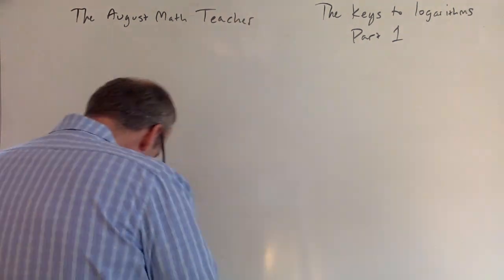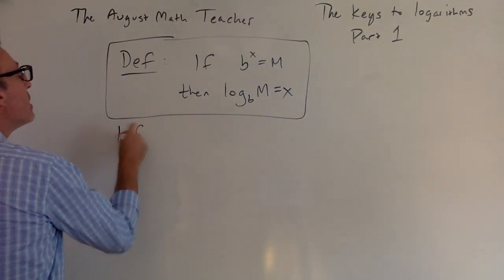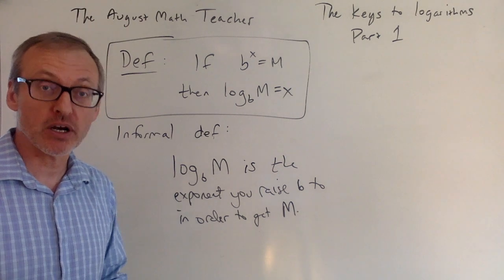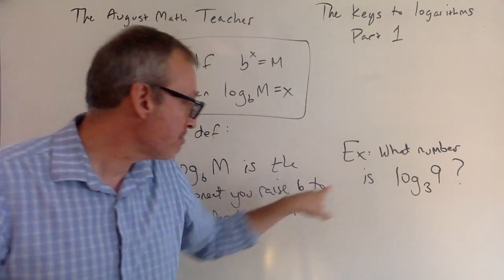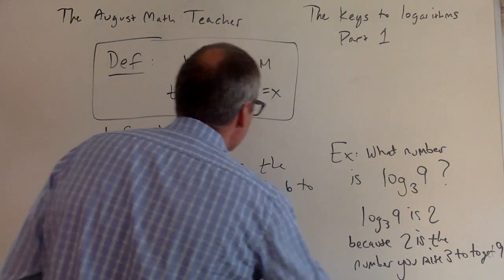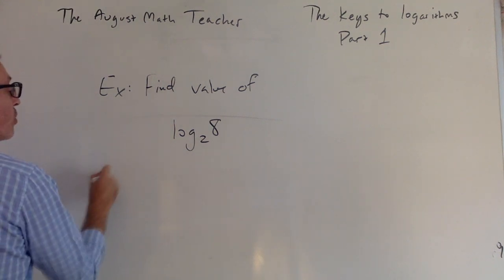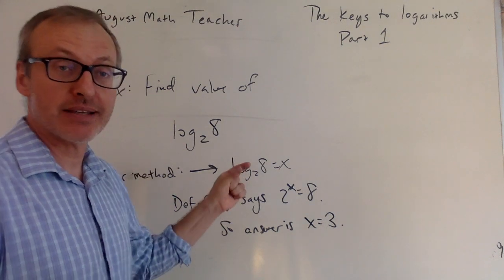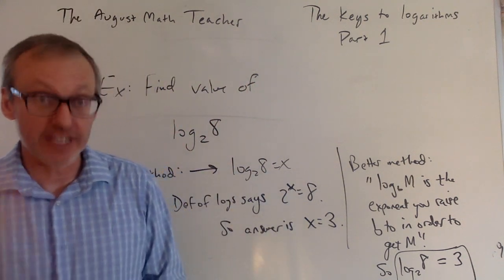The keys to logarithms part I